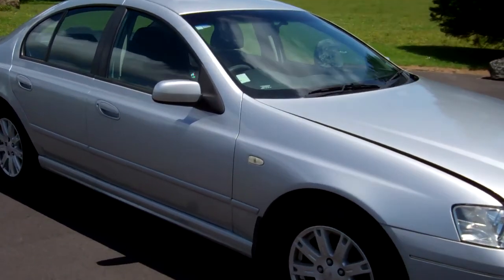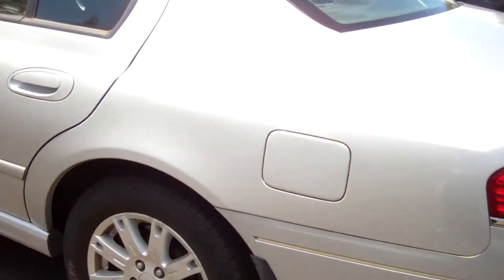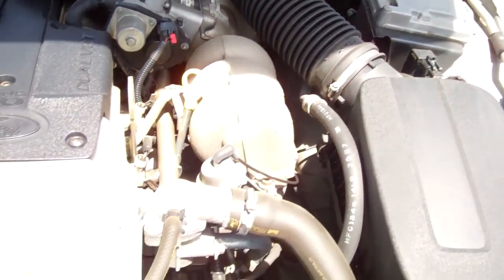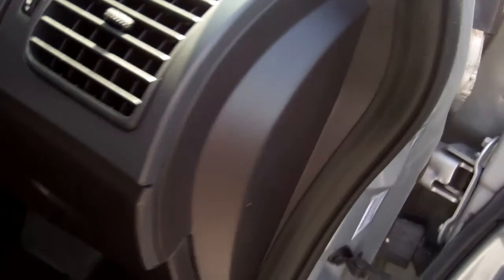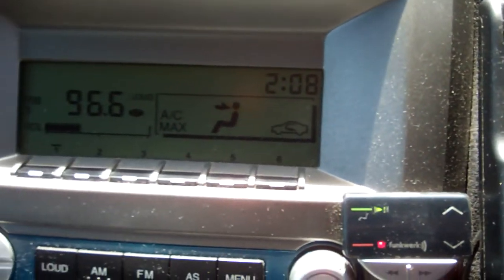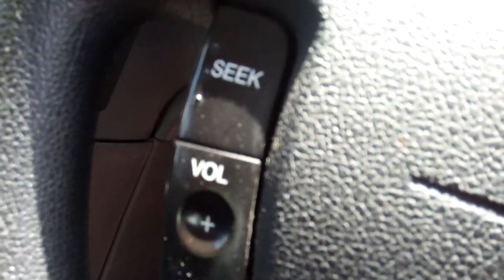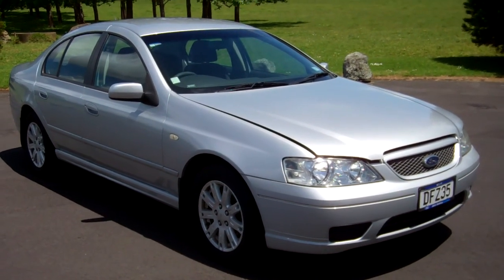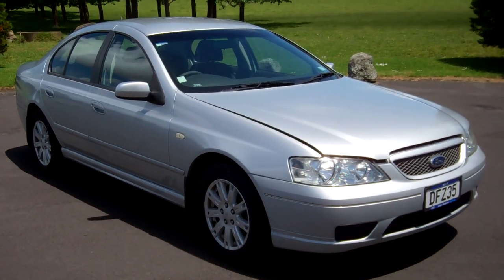2006 FORD FALCON FUTURA $1 NO RESERVE!!! $Cash4Cars$ ** SOLD **